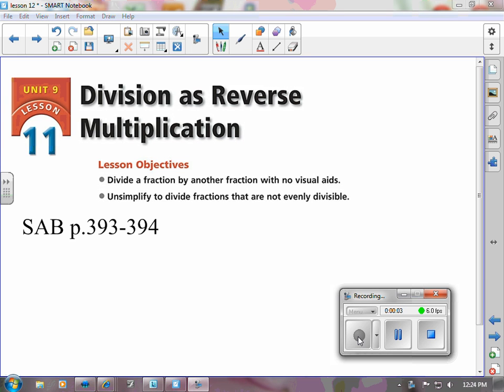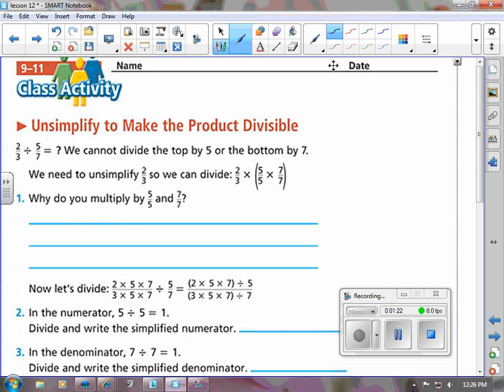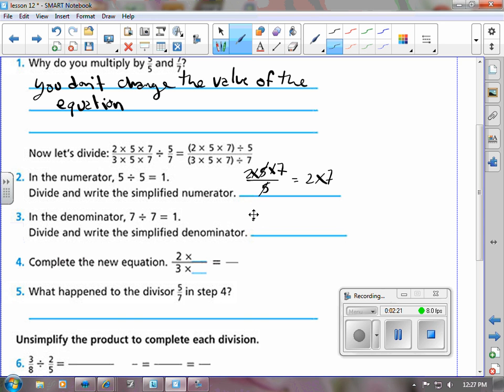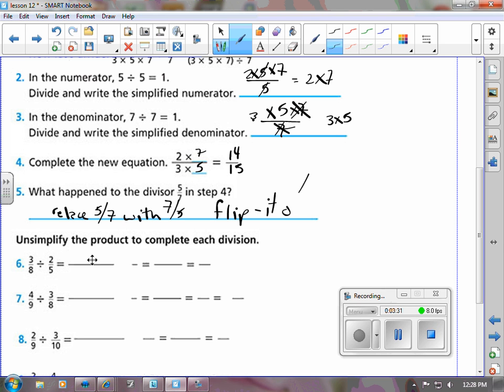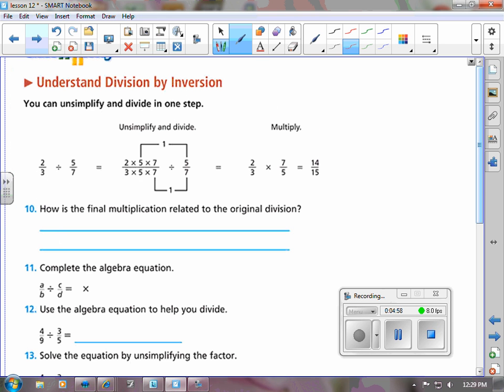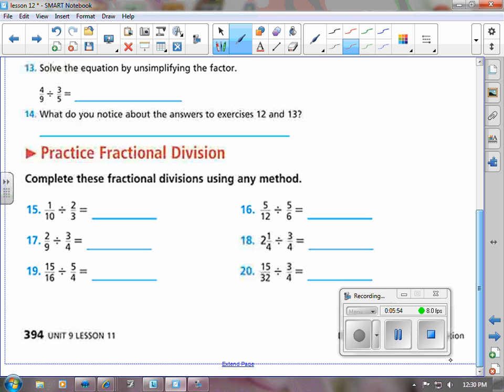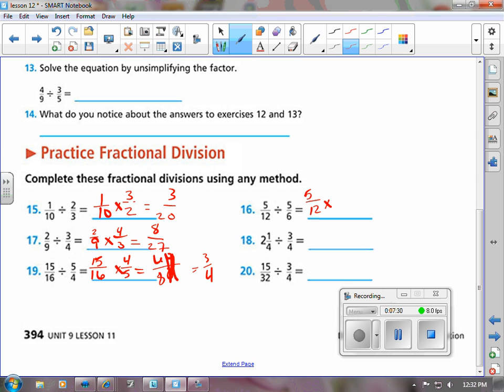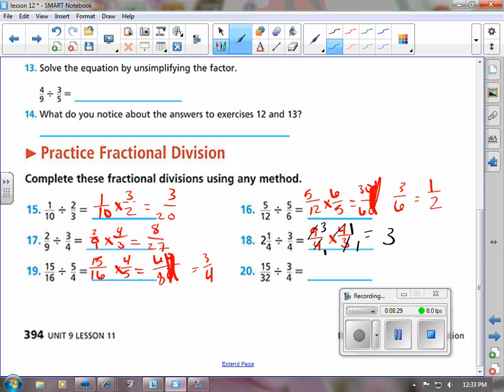unit 9 lessson 11